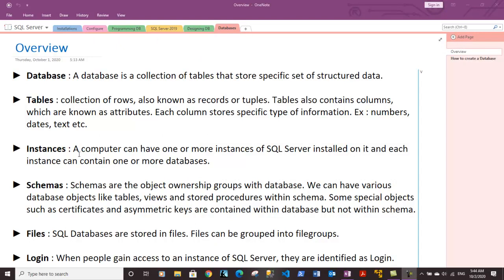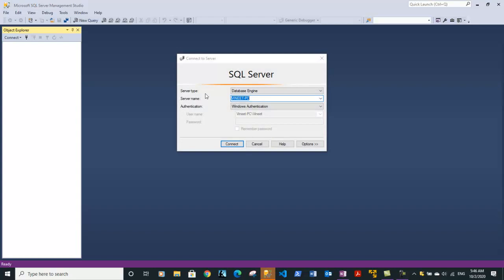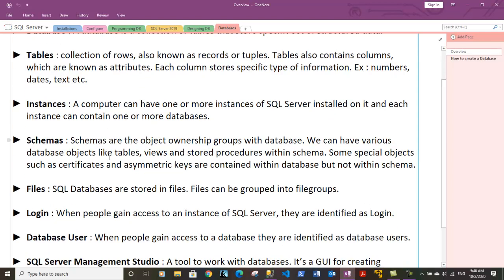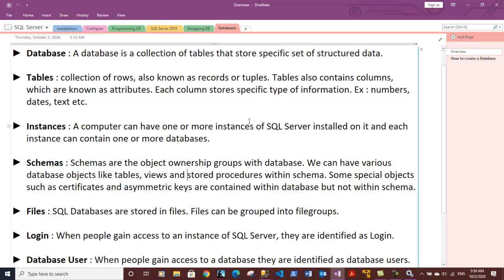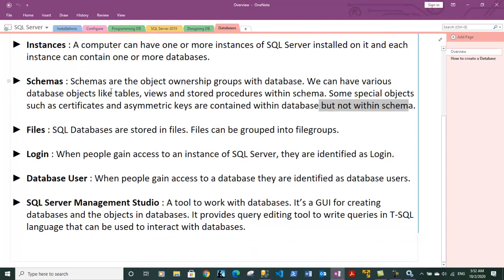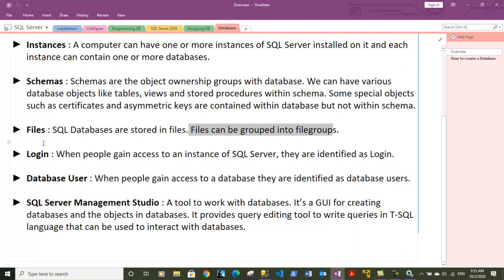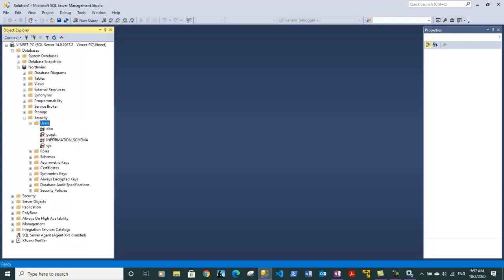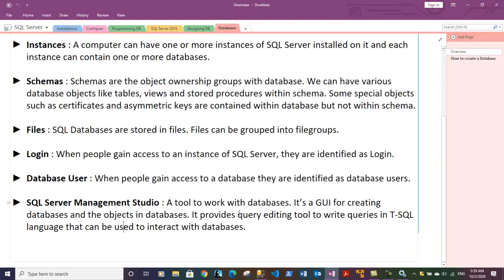Terminology used within SQL Server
The video discusses about various terms used while working with SQL Server.